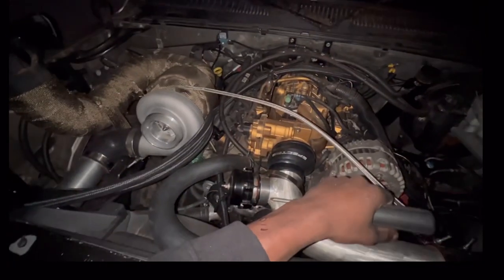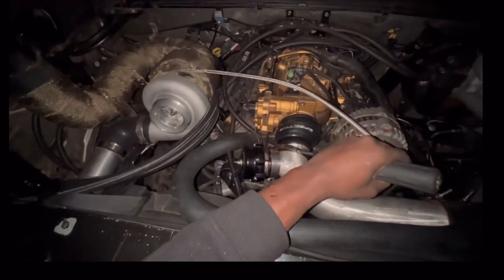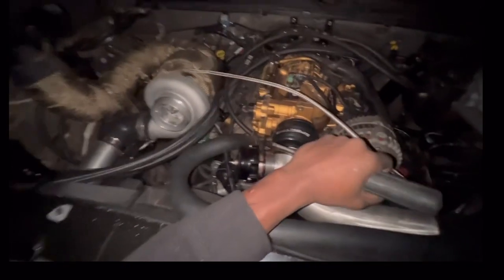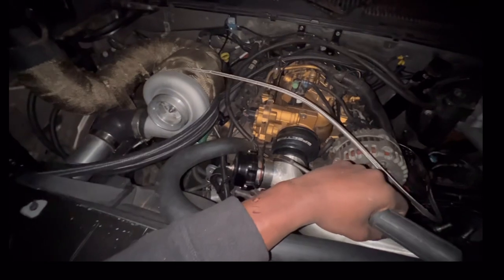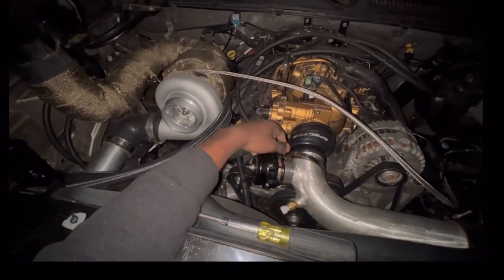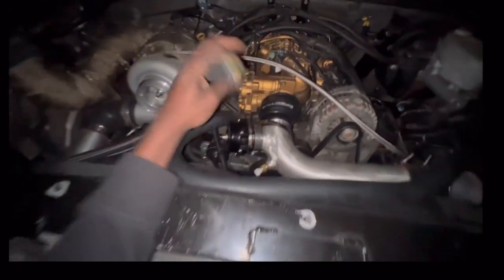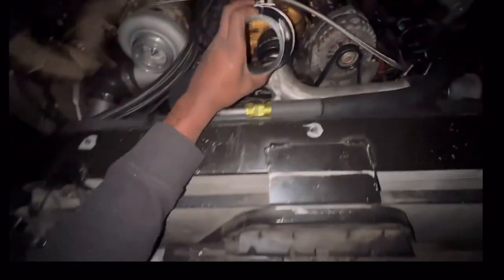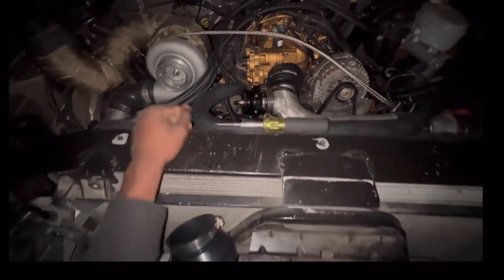Dropped boosted Tahoe off for this !!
Another video another day I hope you enjoy will be making changes after picking up truck again 🔥🐌